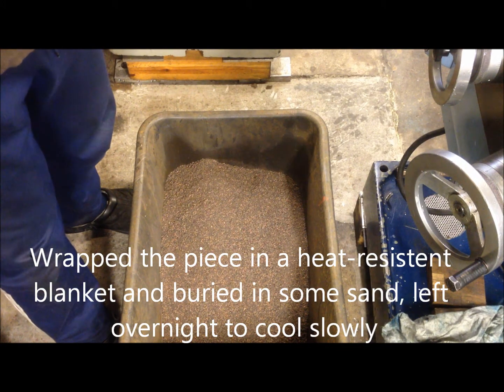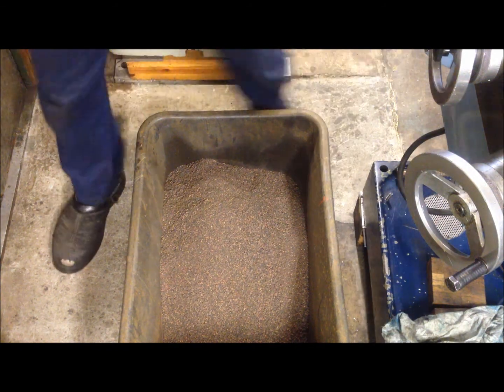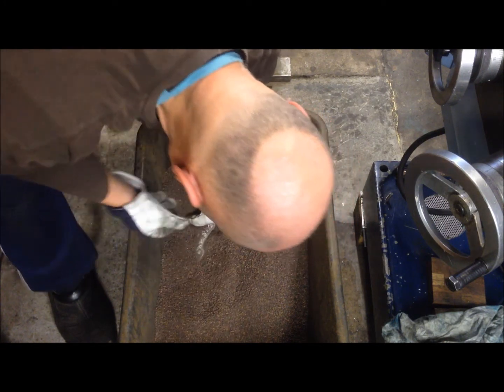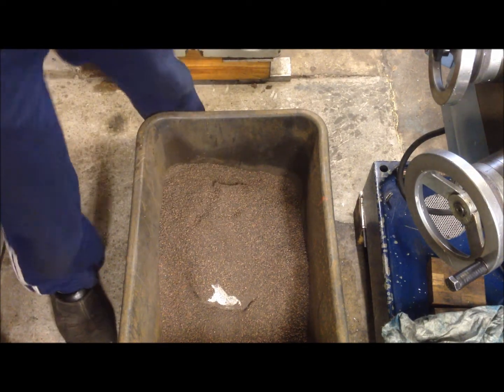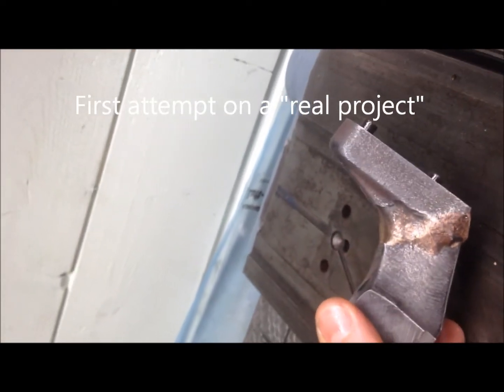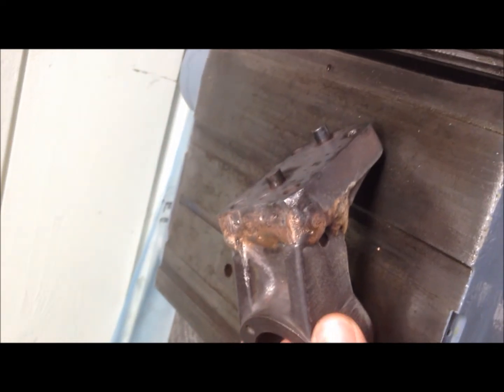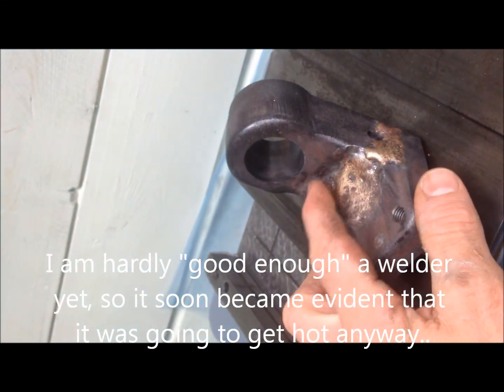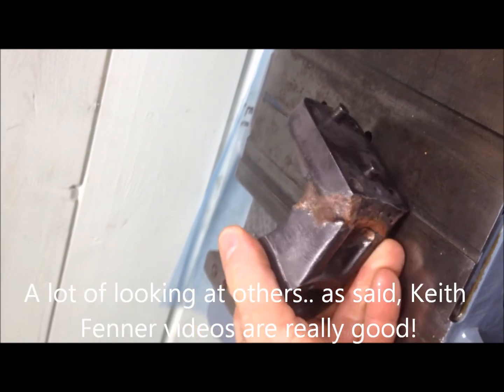Schaublin SV52 milling machine table in out feed screw - 3: Cast iron bracket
When the time came to turn my attention to the broken bracket/nut carrier for the in-out feed screw, I evaluated my options as follows
1) make a new bracket
2) re-use the cast iton piece by brazing or welding it together.

The 1st option would be a machining project on the mill and lathe, but at my level, I thought the tricky part would be to ascertain it came out dimensionally correct ALSO with respect to the line of travel and mounting.. hmm..
PS! I could of course have asked for help or "outsourced" this, but this would not be of any learning value

The 2nd option seemed much more interesting as I could also have a "live project" from which welding/brazing skills could be gained.
At least, this was my thinking. NB! At the time, I had no TIG or MIG machine, and very little practise, so it was a start from scratch. Economically, of course a "deep dig" to aquire a welder with neccessary accessories. As it turned out, I bought a TIG (AC and DC), MMA (stick) and "torch" combo. The kit incl. all parts needed except the mandatory Argon gas. In Norway, as elsewhere I guess, it is beneficial to buy a reuseable bottle, instead of leasing it or buy smaller non-reuseable bottles. Without mentioning names the welder is a "product of Eastern origin", but seems OK for me (hobby use).
Before doing the "real thing", I had tried to learn what I could on cast iron welding/brazing by reading and watching videos on the topics involved, and using silicon bronze brazing seemed a good alternative. Welding was considered outside my capacity. First, I thought of the "minimal heat" method advocated by some experts, but after some trial efforst on scrap pieces, I realized this was also outside my skills. The piece got real hot anyway despite me trying to avoid so. OK, this meant that I pre-heated, welded/brazed and then wrapped the workpiece in a blanket to keep the heat trapped and letting it cool slowly to avoid cracking. I also peened it with a "peening gun/hammer" afterwards, trying to relieve any stress. I made a really deep V-notch, almost through, just leaving enough material for "registering" the 2 halves together and also made use of the hole that was in there which penetrated both halves, clamping them firmy together. There is no video/pics of the brazing, but there is plenty of good tutorials to be found.

All, in all, it seems to function, so hopefully this repair will outlast me.